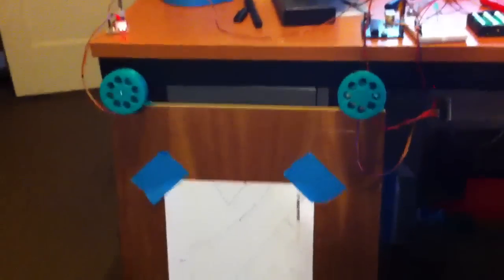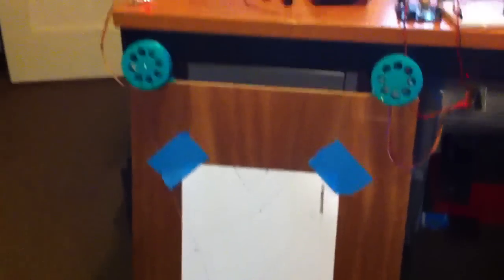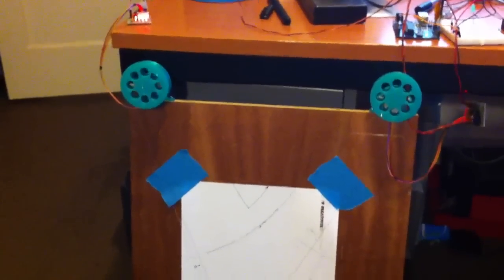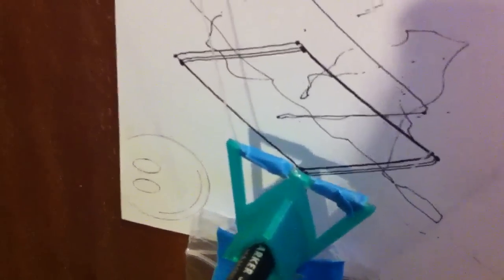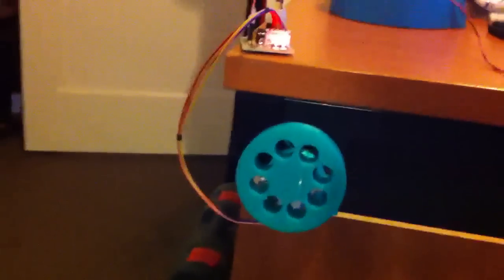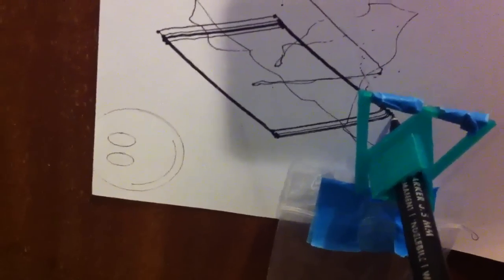Drawbot first run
3dprinted